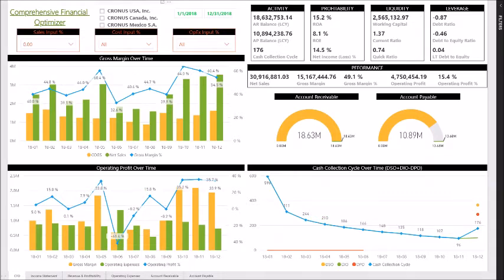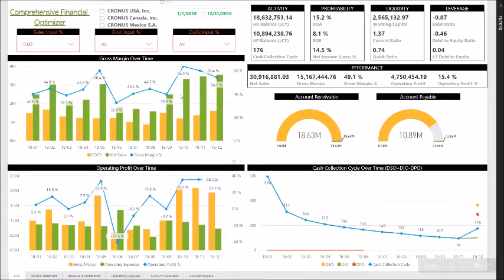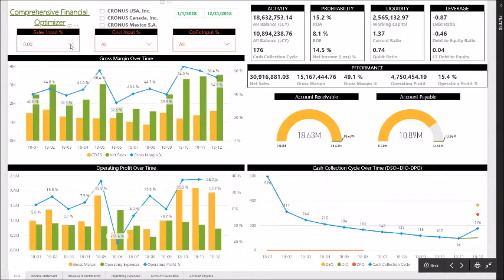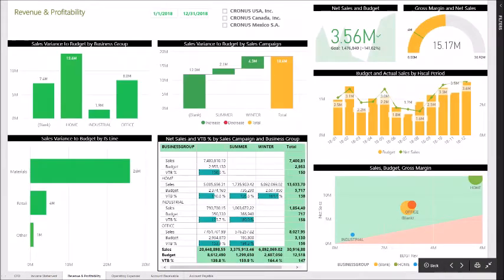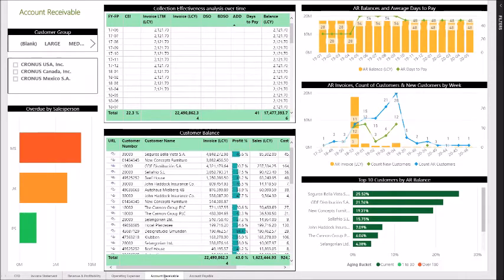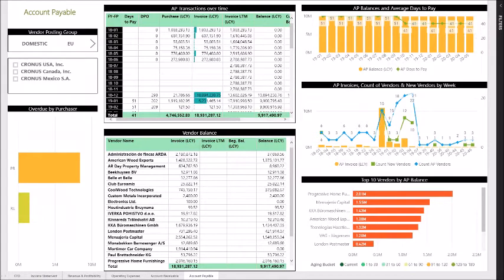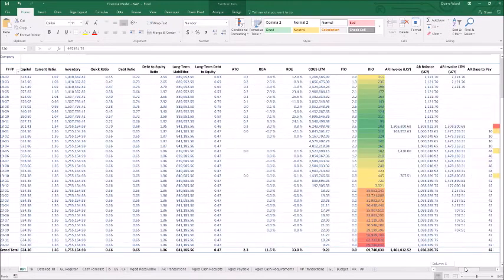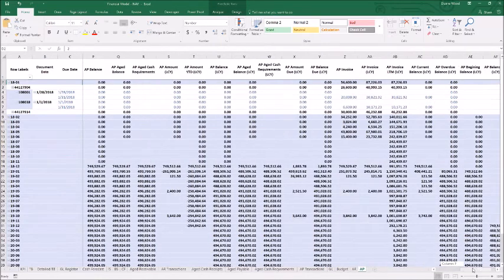Power BI Financial Package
Power BI Financial package for multiple ERPs